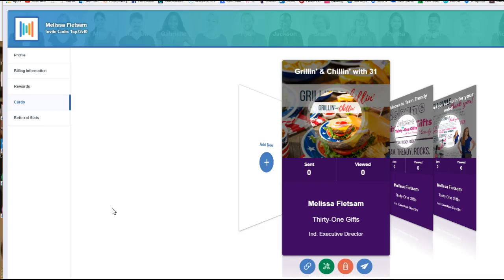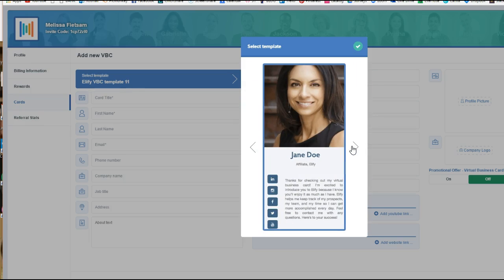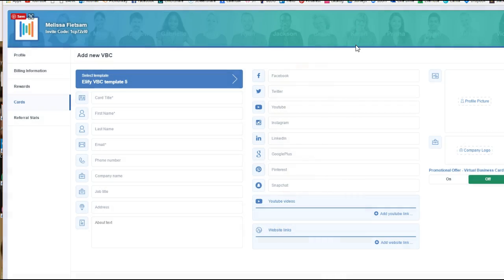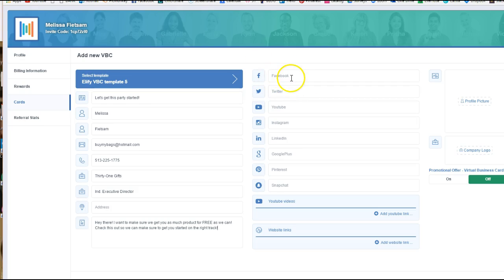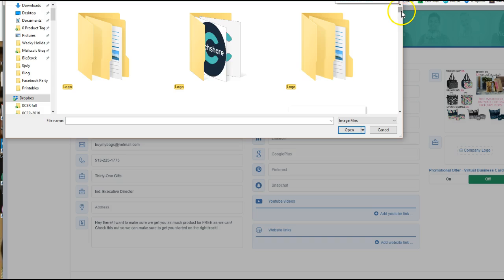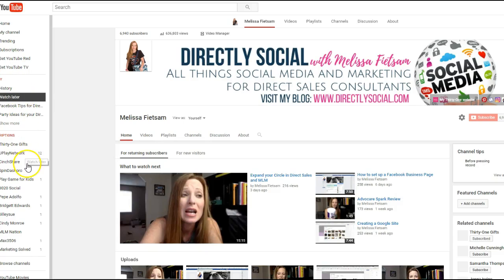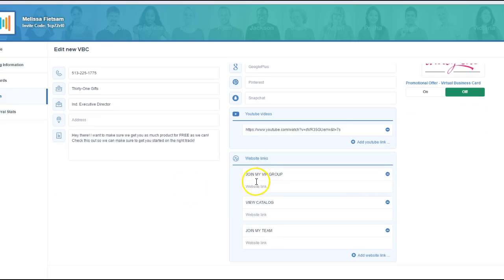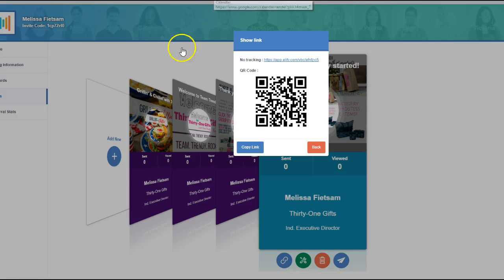How to Set up your Elify Cards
Here's a video on how to set up your Elify virtual business cards.
Want more tips?